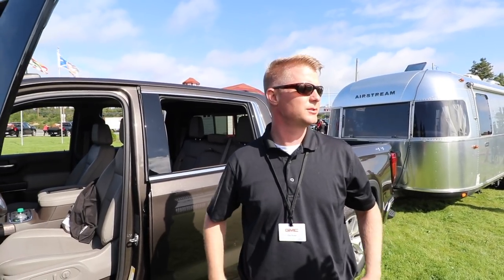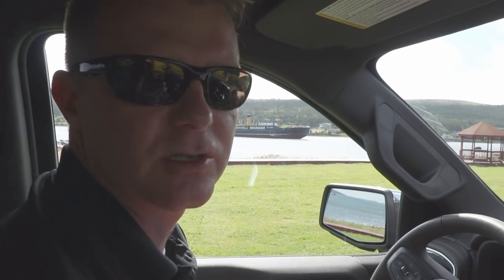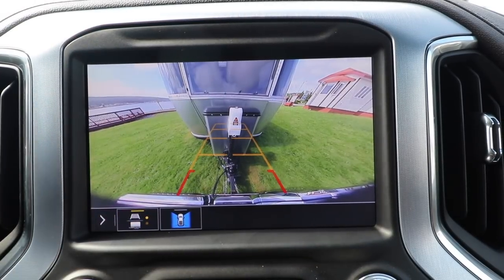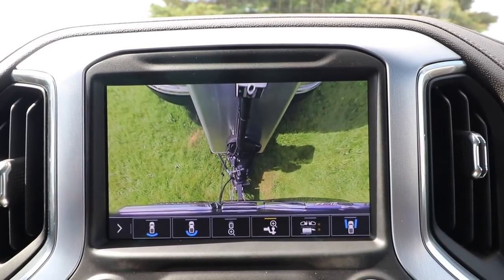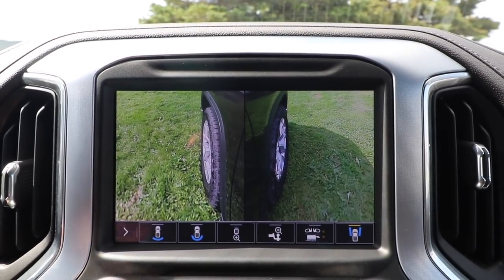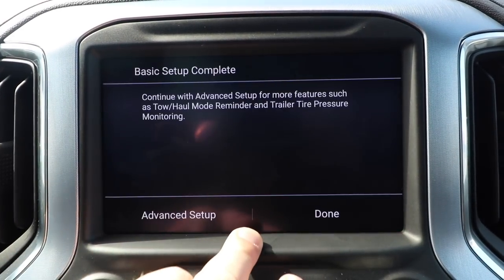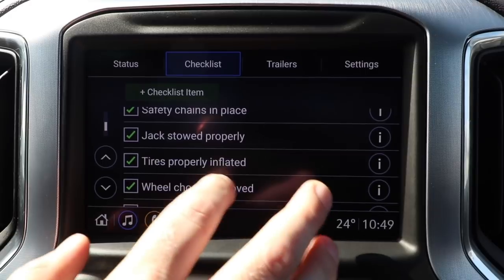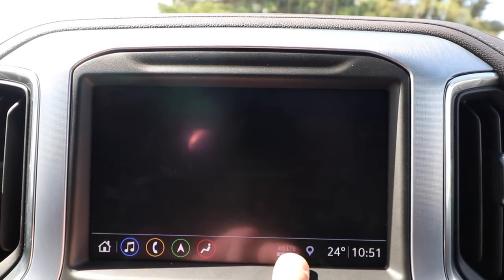Safer easier trailering with 2019 Sierra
This a detailed walkthrough of the trailering app in the new 2019 Sierra trailer package including the camera view options and trailer checklist. These options are also available on the new 2019 Silverado.